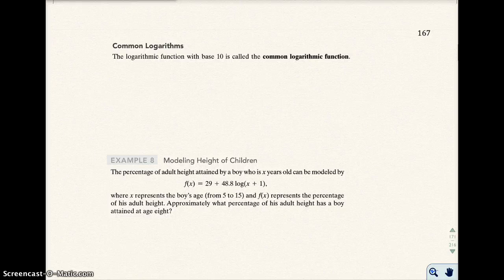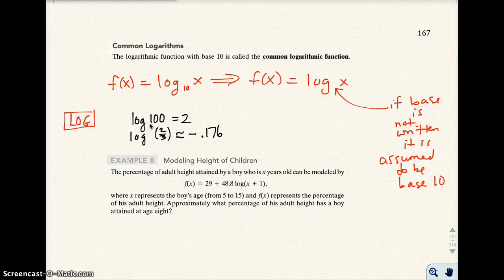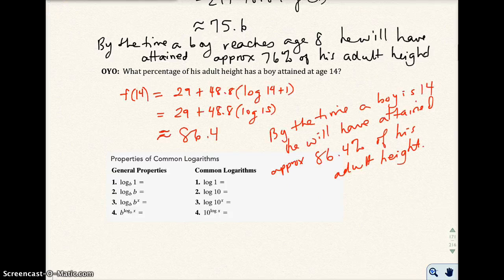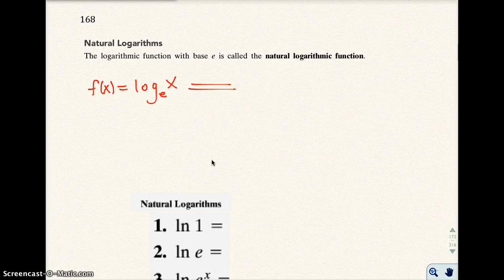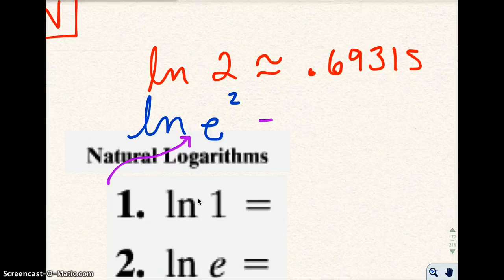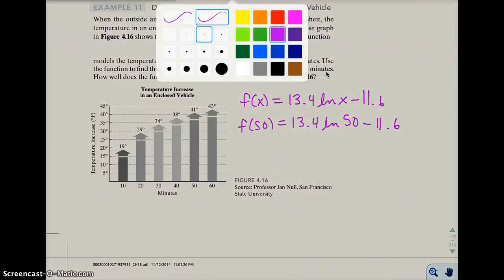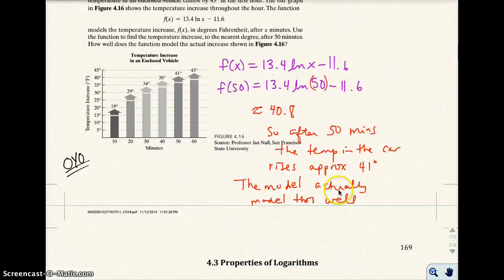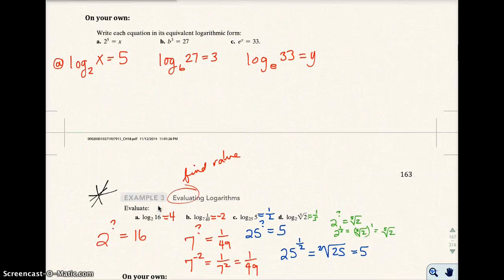4.2 Logarithmic Functions (Part 3)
4.2 Logarithmic Functions (Part 3)